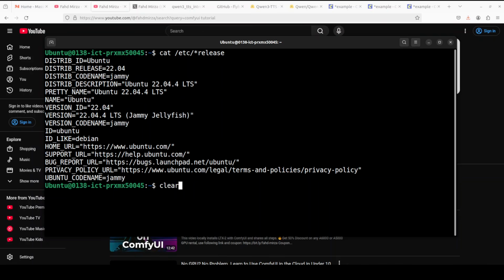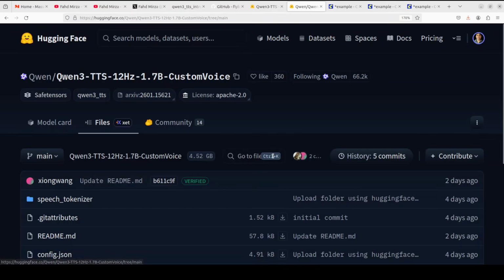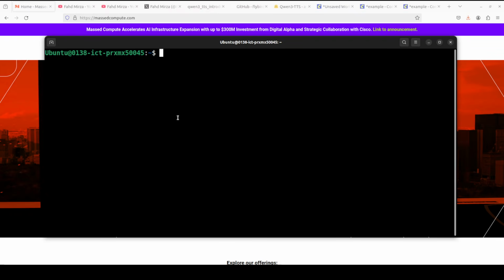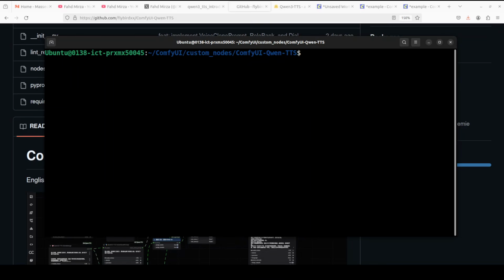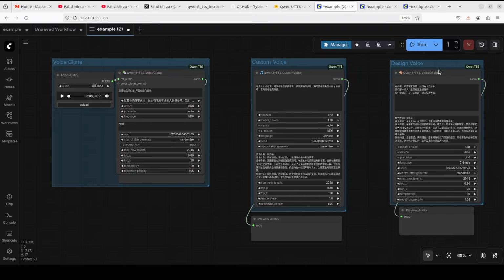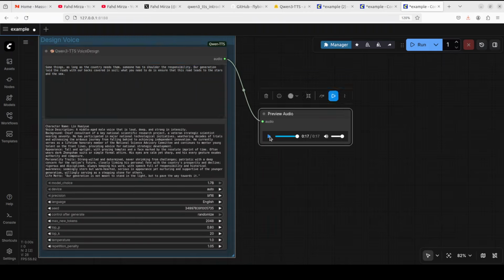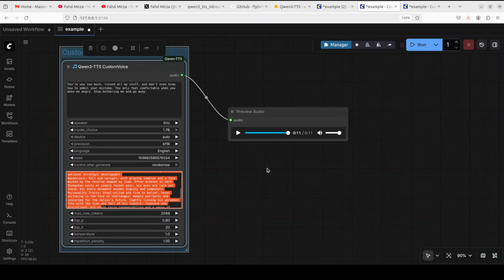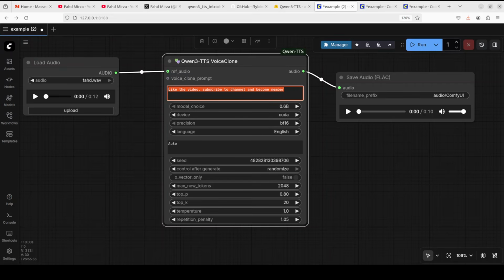How to Install Qwen3-TTS in ComfyUI - Voice Cloning & AI Text-to-Speech Tutorial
This video installs and tests Qwen3-TTS with ComfyUI for custom voice, voice design, and voice cloning.